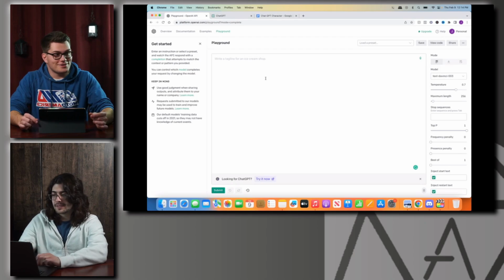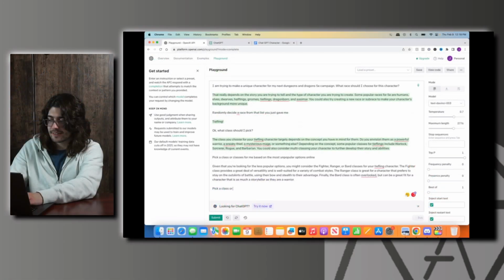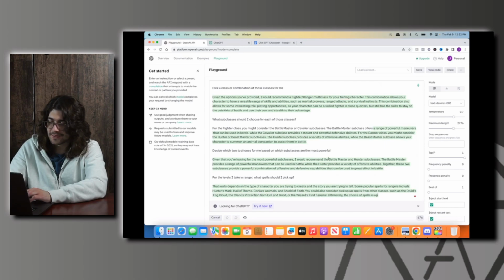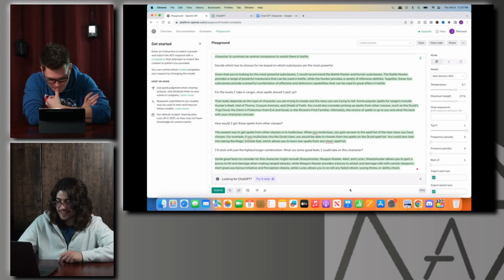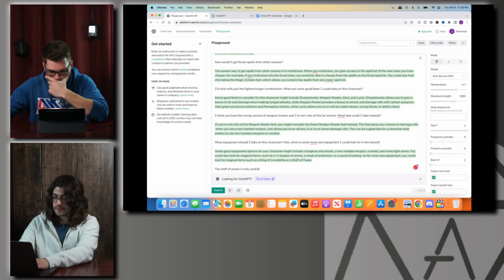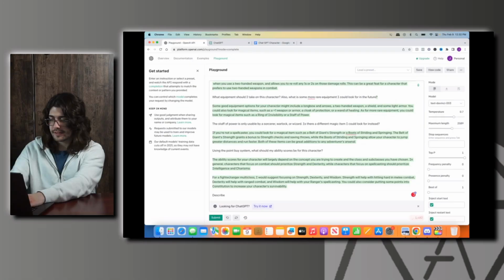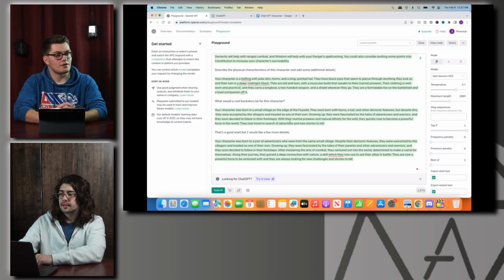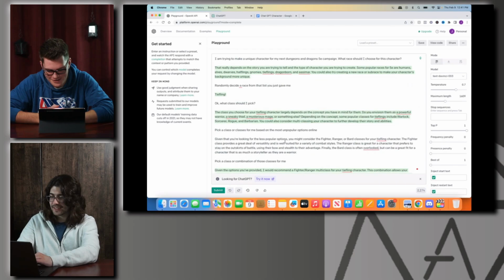Can A.I. Build a D&D Character?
We set out to find out if and how well artificial intelligence can make a unique D&D character. The results were pretty interesting!